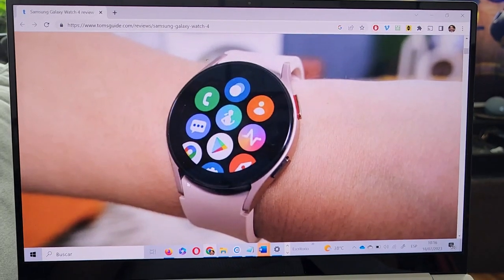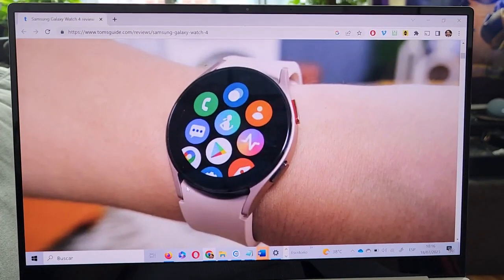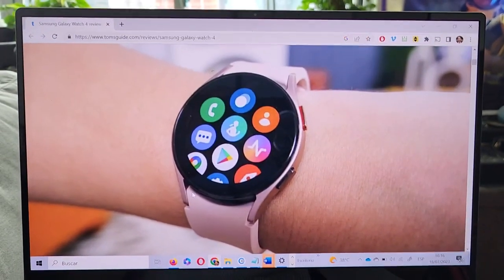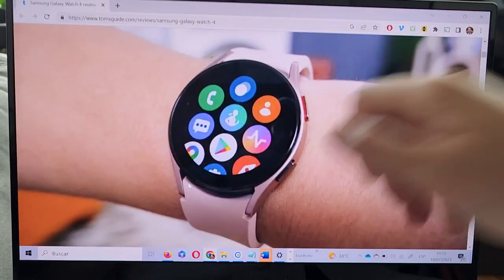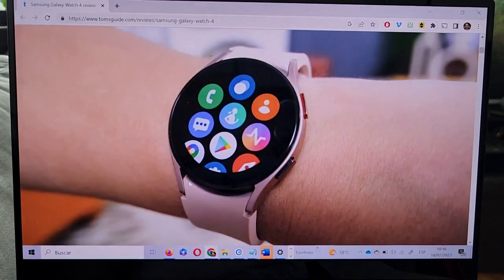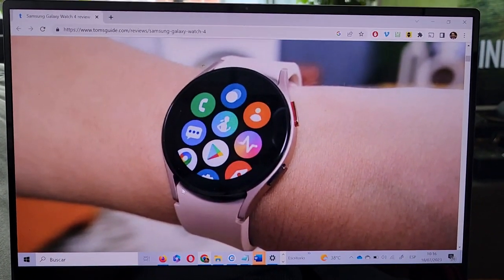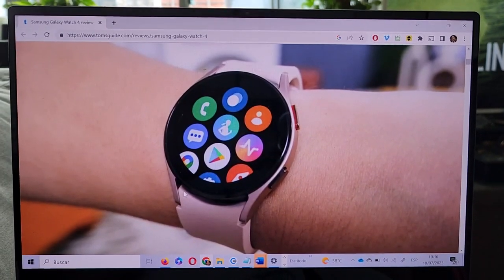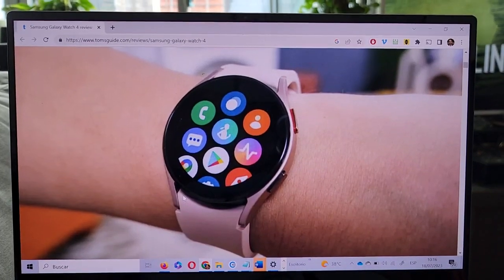How to install GOOGLE PAY on your SAMSUNG GALAXY WATCH (July 2023) - No fuzz, developer mode, debugs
Straight to the point, no bla bla, no fuzz. Hope this helps! And my apologies, I meant "if you lose your watch (not your phone); that is why a pin code has to be set on the watch, so in case you lose it, people can't pay with it. Your bank will have to authorise tne linking of the Google Pay app to your watch. The Google Pay app will prompt you to receive a verification code via email or to contact your bank. I waited and did not receive the email, so I ended up calling the bank. Apparently, it happens quite often, that the mail takes a day or two to arrive, so if you don't receive the verification code, simply contact "card services" of your financial institution, the one that issues the card that you are linking to the Google Pay app.